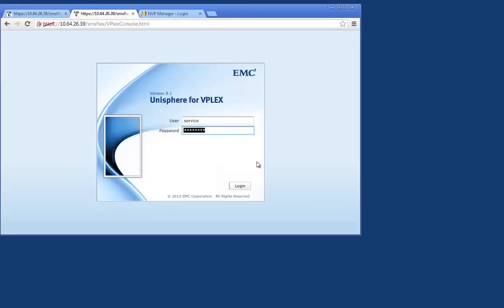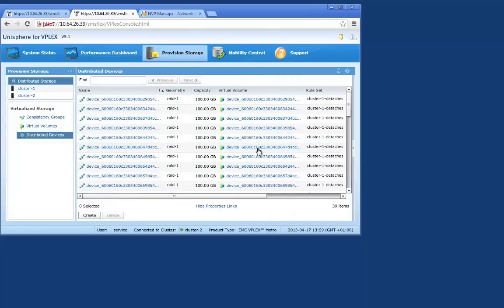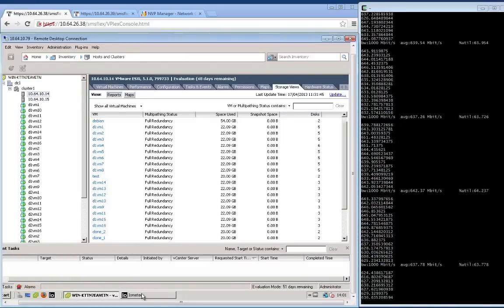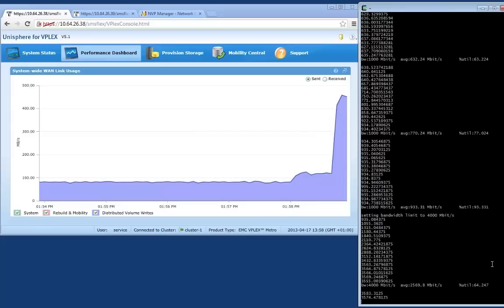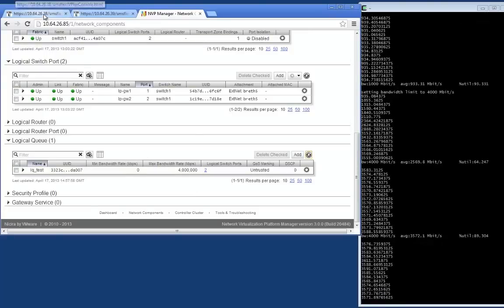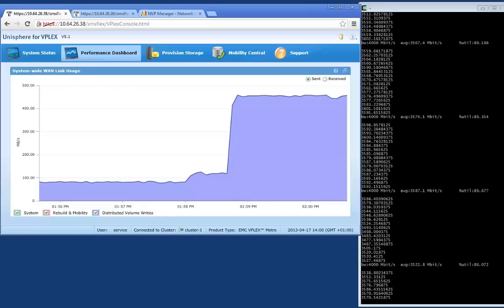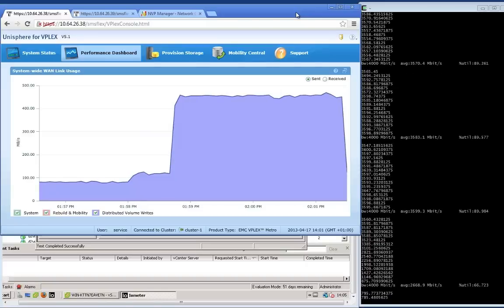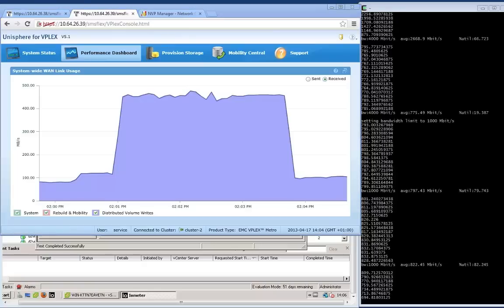VMware Nicira Network Virtualization and VPLEX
This is a quick demonstration about how software-defined approaches to networking can be leveraged in conjunction with virtualizing the data plane of storage.  In this case, we have a stretched vSphere 5.1 cluster, with an active-active datastore that is geographically distributed via EMC VPLEX.   The network between sites has VMware Nicira network virtualization platform (NVP) on top of the physical network fabric.   As the demands for bandwidth  spike (in this case via a workload generator), NVP can automatically detect the threshold, and increase (and subsequently decrease the bandwidth).  Pretty cool!